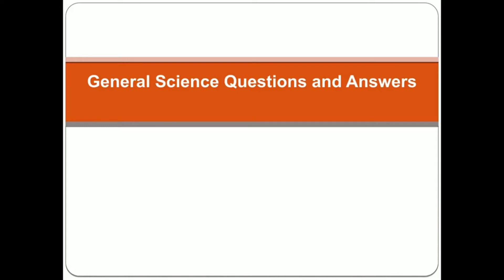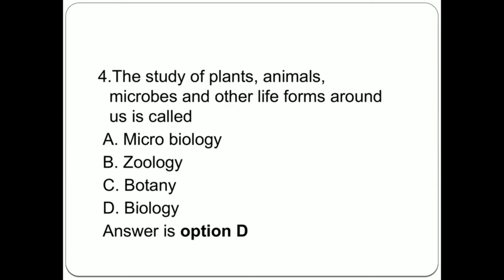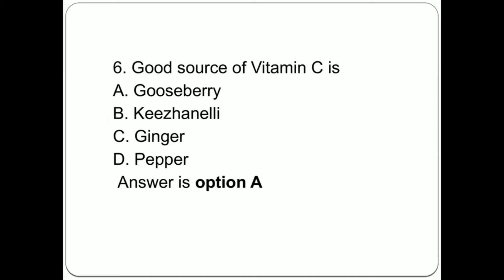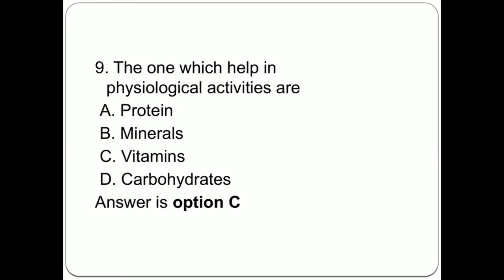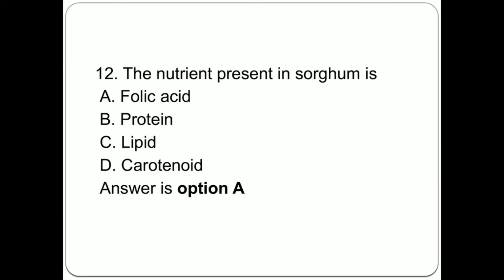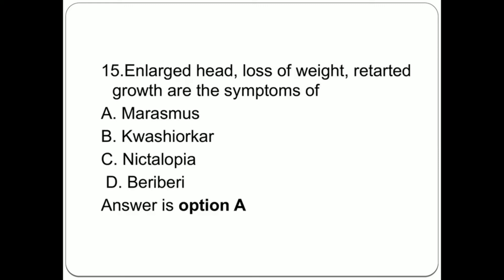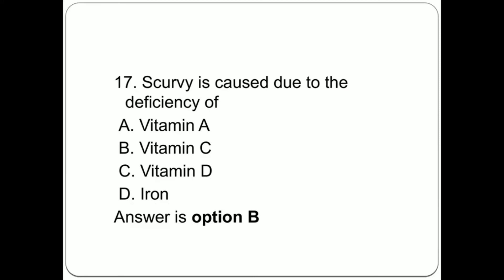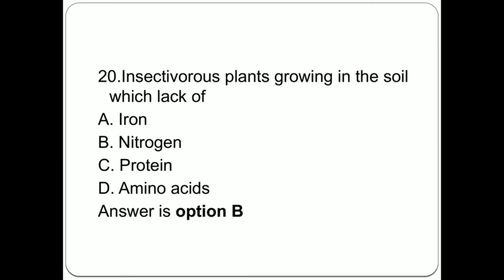General Awareness : 20 General Science Questions and Answers | ENTRANCE EXAM | PSC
1.The branch of Science that deals with herbs, shrubs, climbers and trees is called..
2. The study of animals and their forms, the structural organisation is..
3.The plant given for the treatment of abdominal diseases is...
4.The study of plants, animals, microbes and other life forms around us is called
5. Jaundice can be cured by taking..
6. Good source of Vitamin C is..
7. Energy is provided by..
8. Growth is provided by..
9. The one which help in physiological activities are
10. The regulators in physiological activities is.
11. The one which regulates body temperature and transports food is.
12. The nutrient present in sorghum is..
13. Folic acid is present in
14.Weak appearance, ocderma in abdomen and legs, retarted growth are the symptoms of
15.Enlarged head, loss of weight, retarted growth are the symptoms of..
16.Beriberi is caused due to the deficiency of...
17. Scurvy is caused due to the deficiency of...
19.The endoparasite is..
20.Insectivorous plants growing in the soil which lack of